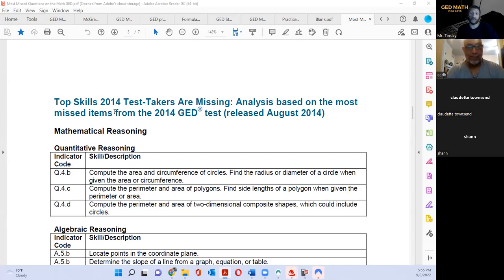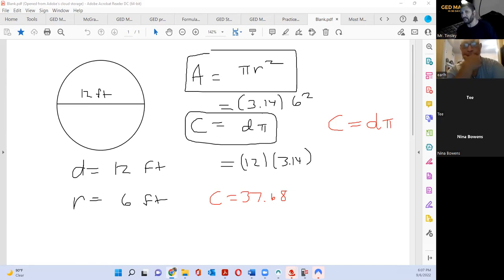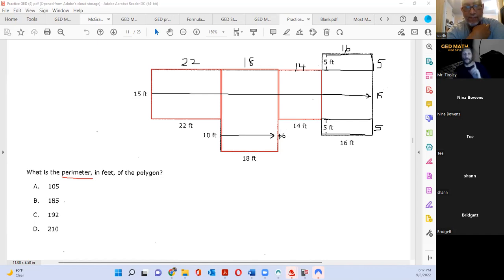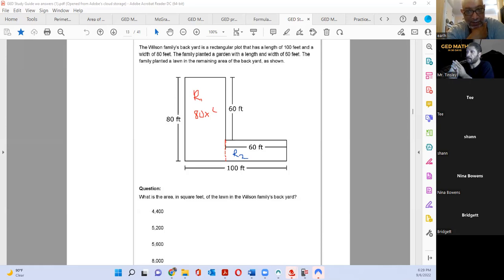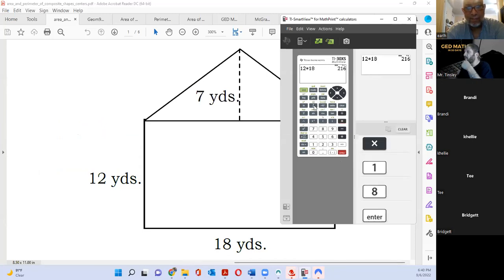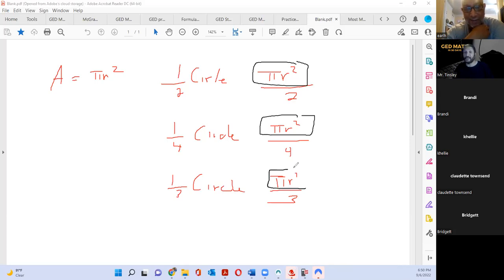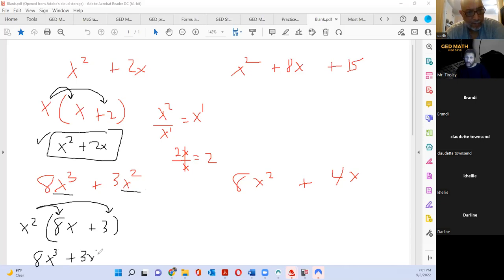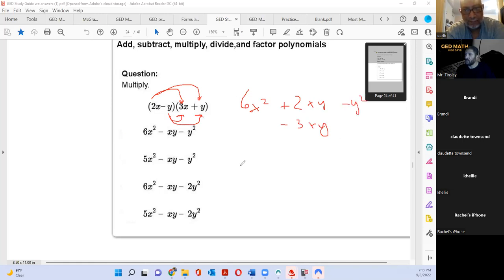GED Math Monday - 9/6/22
Testing Online vs. In-person

Facebook - Like and follow @GEDMathin30Days

Chapters
0:00 GED Math Monday 09062022
0:30 Most Missed Questions
1:30 Solving for r given the Area
4:30 Solve using the TI-30XS calculator
7:40 Example #1
14:33 Solving for r given the Volume
19:00 Solving the perimeter for a composite shape
25:00 Example #2
25:30 Example #3 (perimeter and area)
28:50 GED Study Guide Example
36:00 Example #4 (Area of composite shape)
43:37 Using the Ti-30XS calculator
45:14 Example #5 (Area of composite shape)
50:07 Using the Ti-30XS calculator
53:41 Area for parts of a circle
54:25 GED Advice and STRATEGY
1:01:12 Factoring - 4 examples